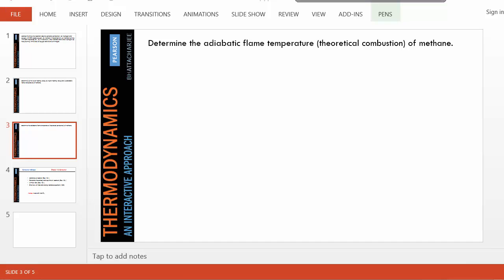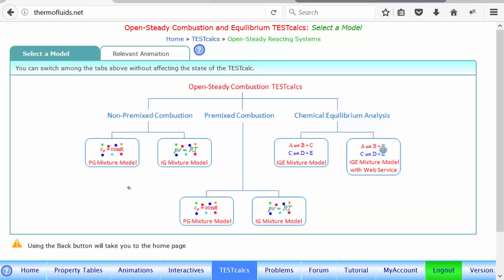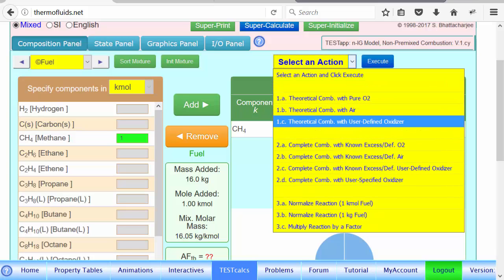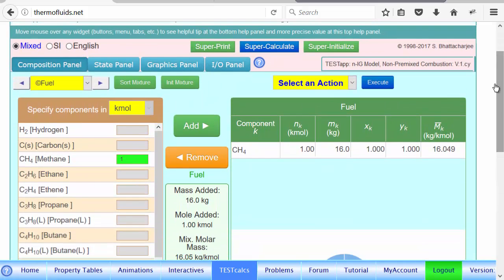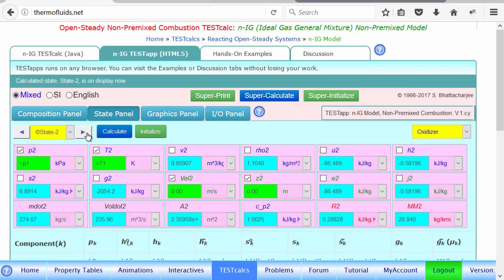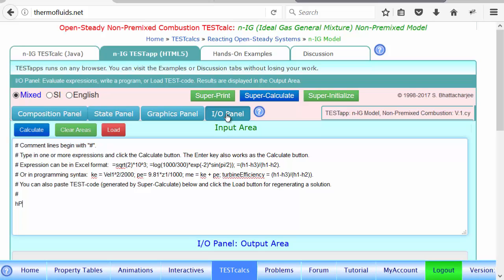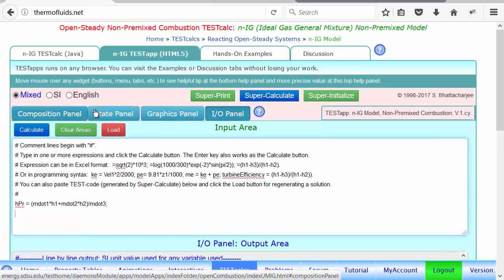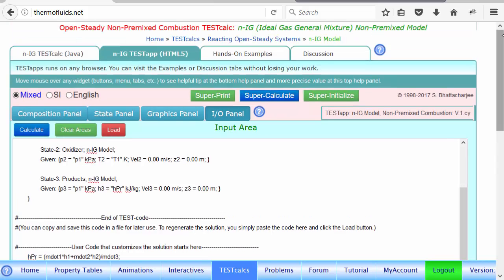ch13-sol-TEST-Tadb-IG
Find the adiabatic temperature of methane air theoretical combustion using the combusion TESTapp.